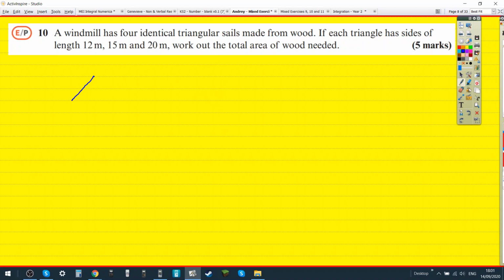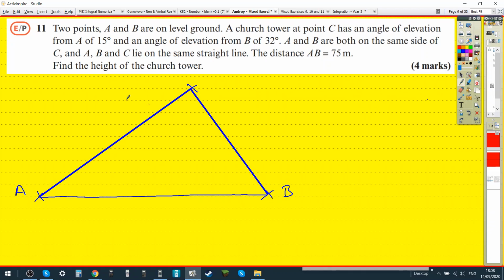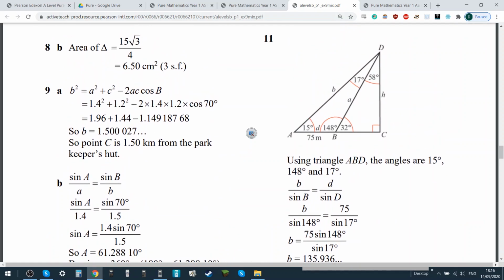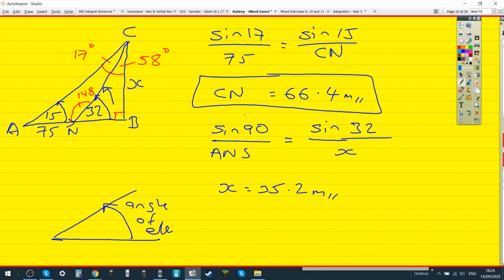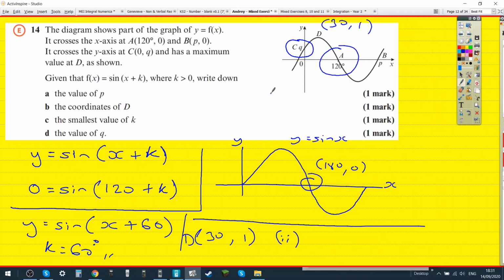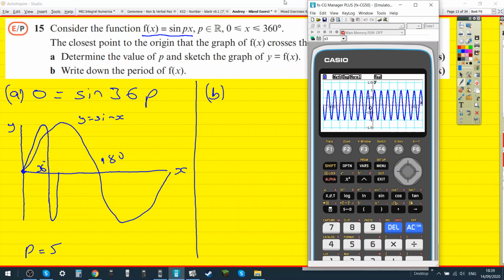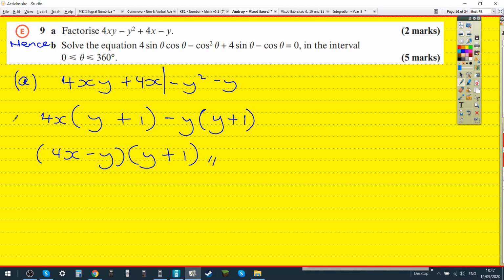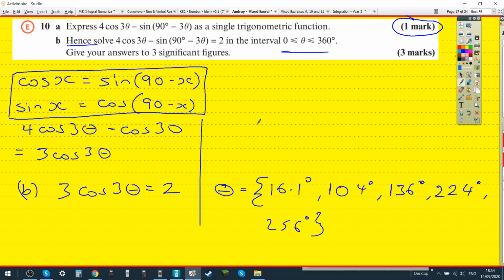Andrey Mixed Exercises 9 and 10 Year 1 A Level Pure 14 9 20